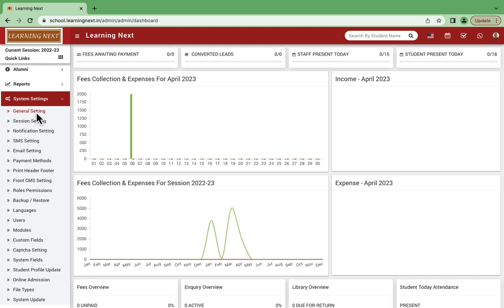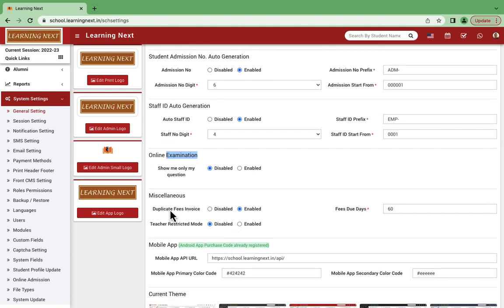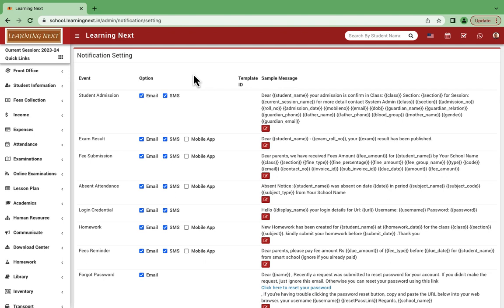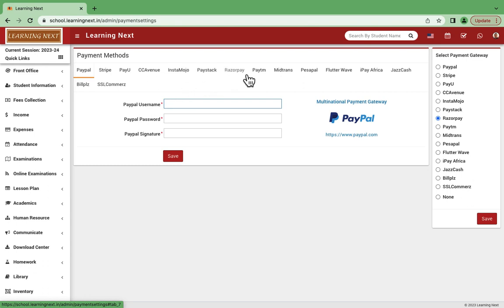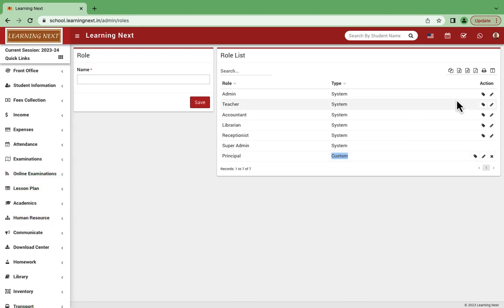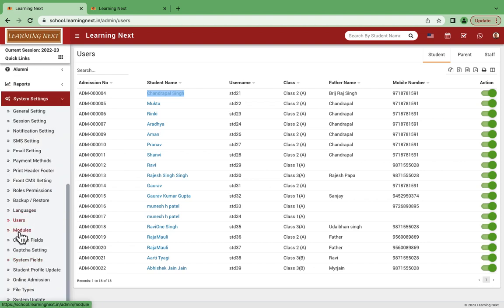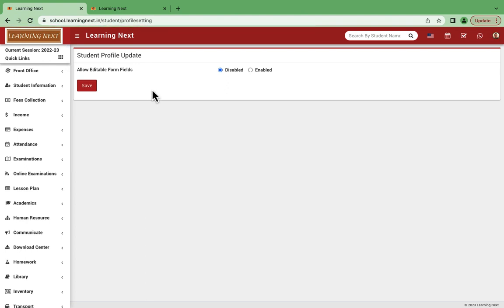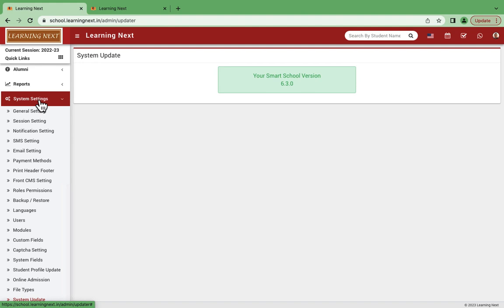System Setting - Learning Next School Management Software